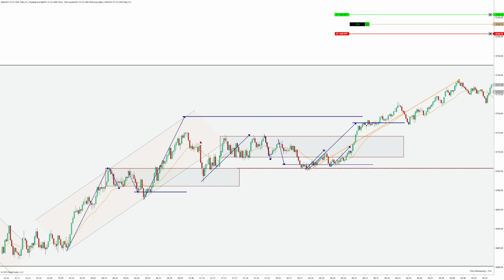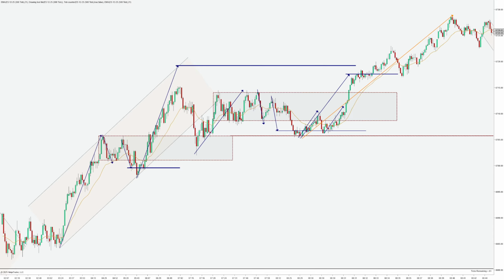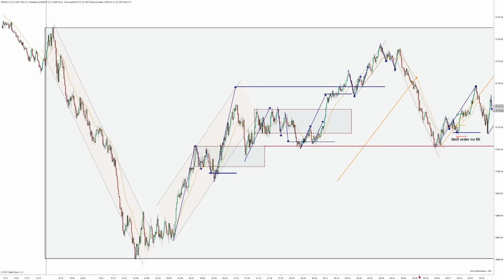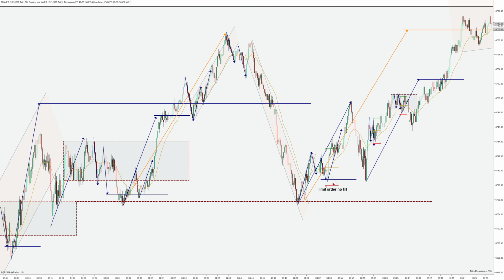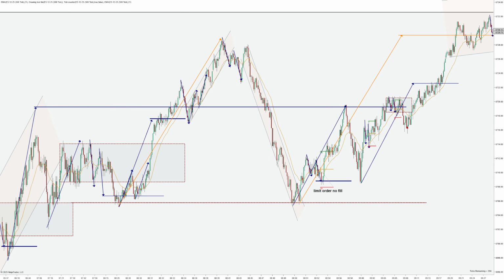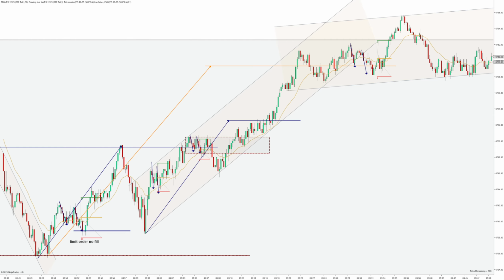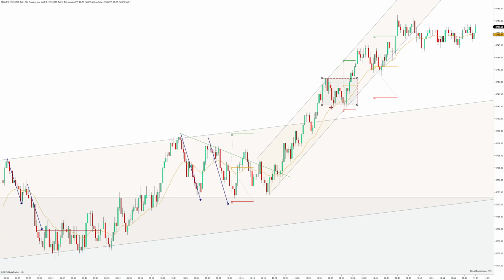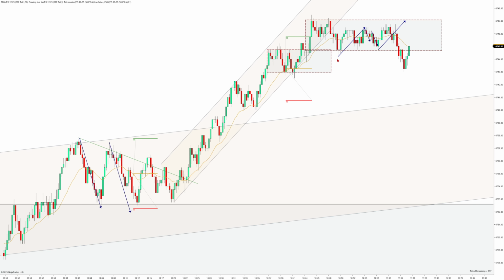ES Futures Day Trading using Price Action | Last Trade of Today + Review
Access my
-Premarket analysis
-End Of Day chart markups (like a study guide for each day for the ES)